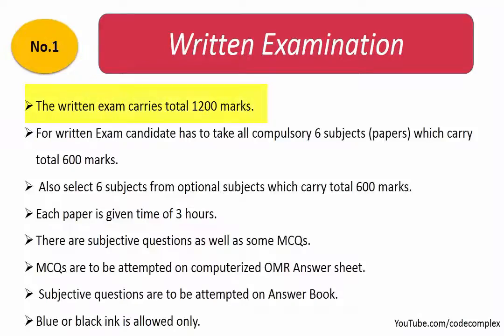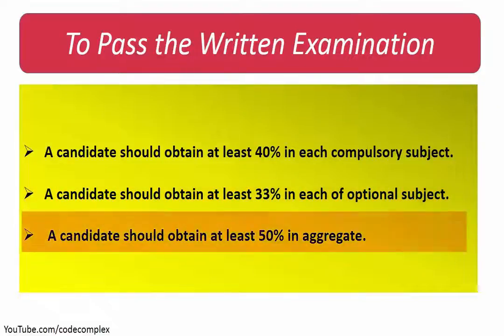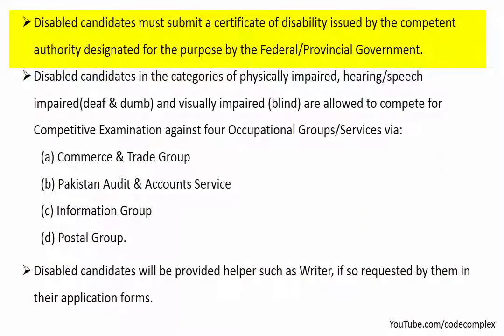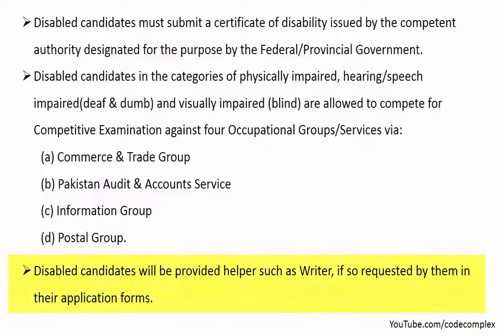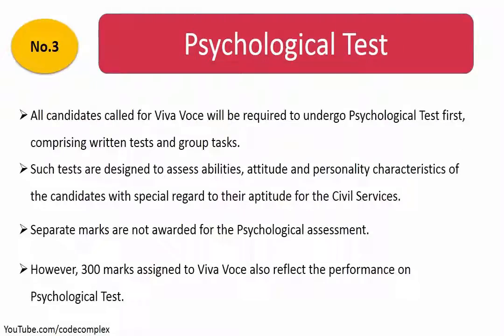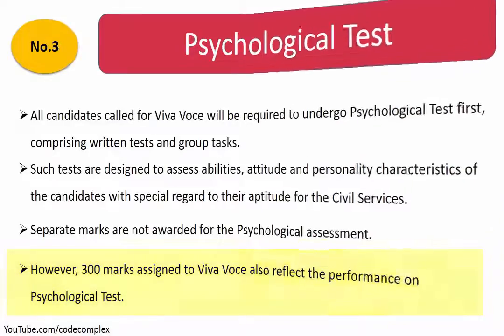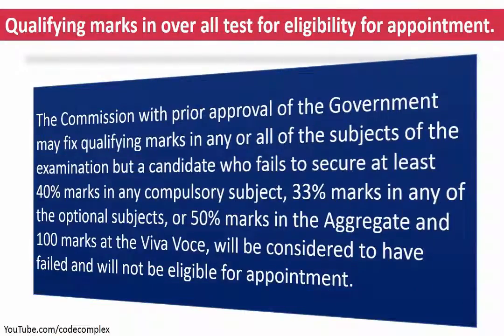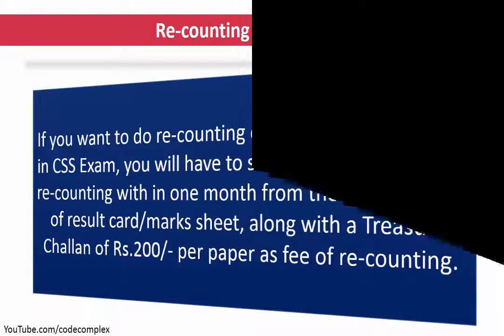fpsc css Pakistan exam preparation lectures # 2 2016 2017 parts of css exam